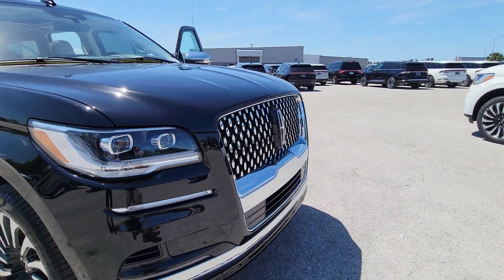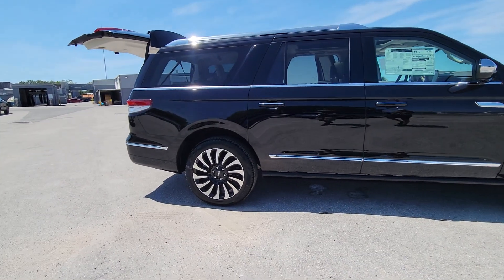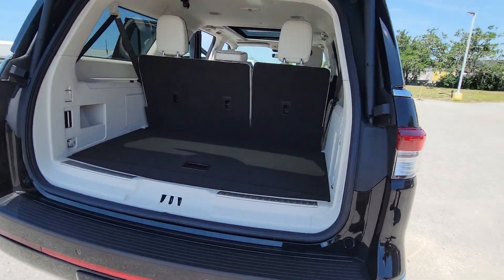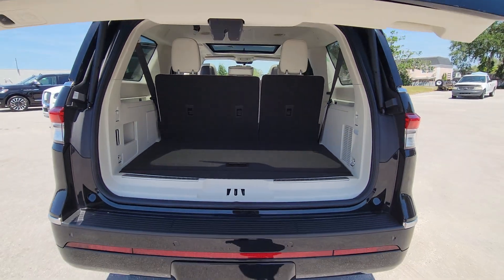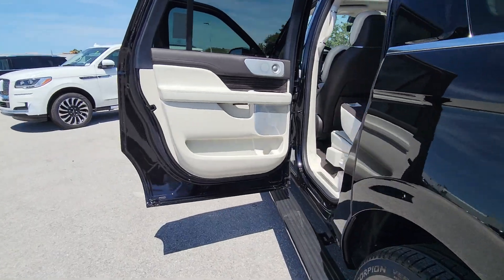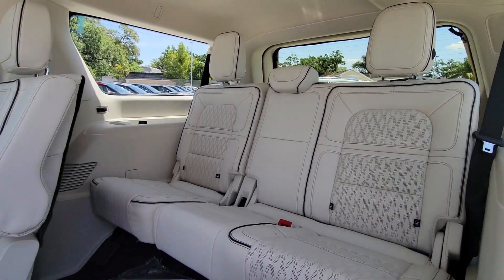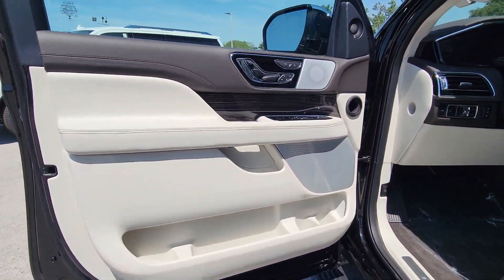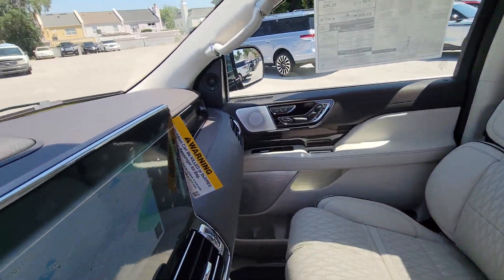2024 Lincoln Navigator_L Black Label FL Winter Park, Longwood, Kissimmee, Windermere, Orlando, ...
New 2024 Lincoln Navigator_L Black Label available at Central Florida Lincoln located in 2055 W Colonial Dr, Orlando, FL, 32804. Servicing the Winter Park, Longwood, Kissimmee, Windermere, Orlando, FL area.
Please mention the stock EL10431 when you contact the dealership for this vehicle.

You're gonna love the  2024  LINCOLN Navigator L. Take a closer look at this magnificent Lincoln Navigator L, the full-size luxury SUV that features an extended wheel base. With all the power and amenities you could ask for, this expanded model goes above and beyond by providing extraordinary passenger comfort and absolutely cavernous cargo capacity.  The following are some of this vehicles highlighted options: Heated Steering Wheel
, Front Massage Seats, Head-Up Display, Pre-Collision System, Intelligent Auto on/off High Beams, Lane Departure Warning, Panoramic Roof, Sun/Moonroof, Navigation System, Keyless Entry. Feel relaxed and ready for even the longest road trip in the ultimate expression of 3-row SUV luxury. This Navigator L is waiting just for you! See for yourself when you take it out for a test drive. Our professional staff looks forward to giving you excellent service!